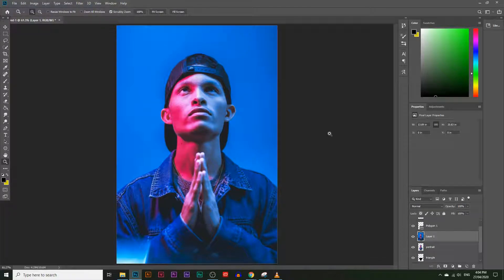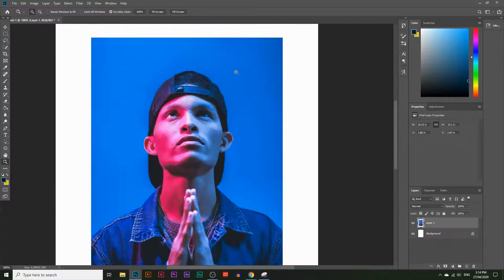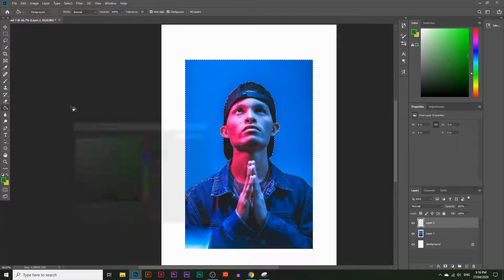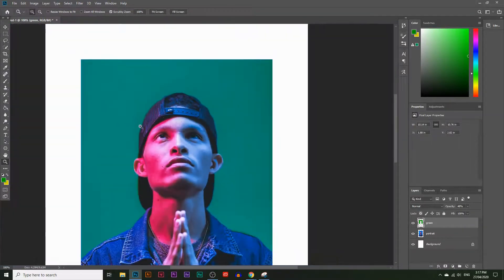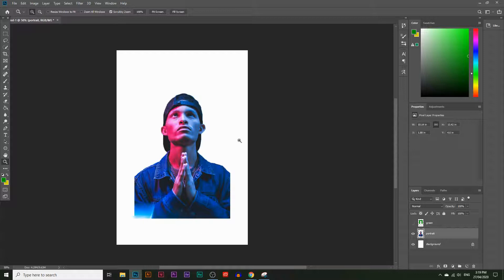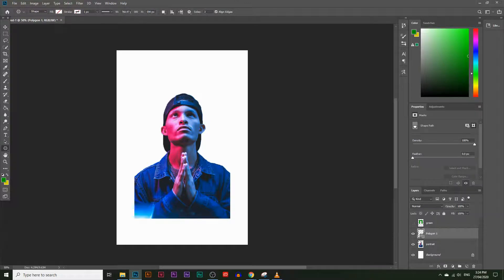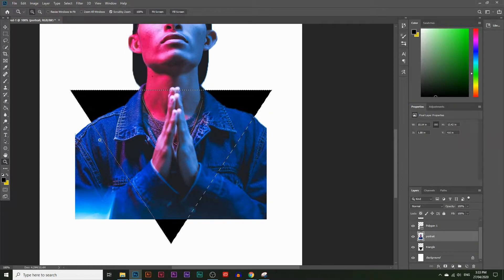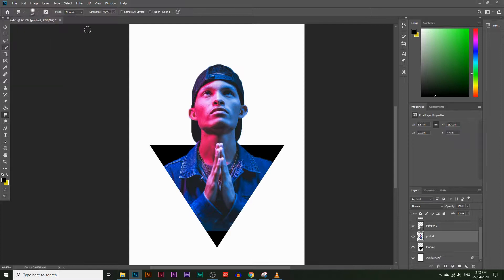How To Create a Triangle Pop Out Effect On Photoshop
In this video I'll show you how to create a triangular portrait using Photoshop. This effect can be applied to any portrait so I would encourage you to follow along with your own portrait image.

Once you follow along you should be able to repeat this on your own for your other project.